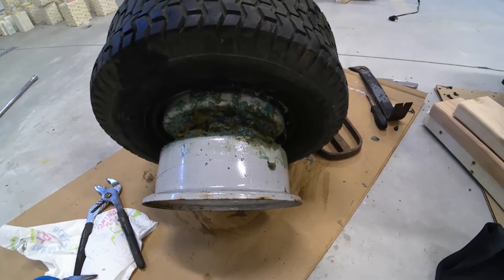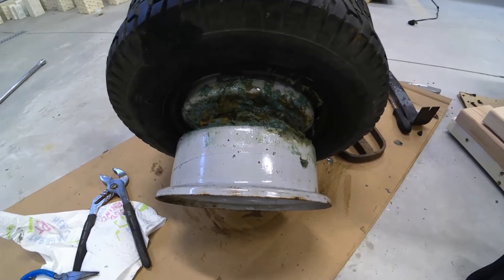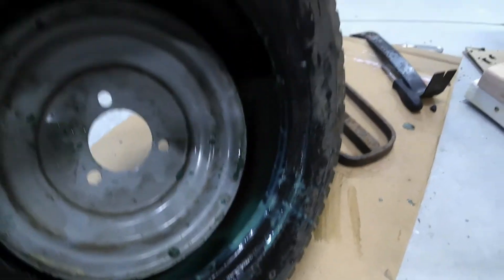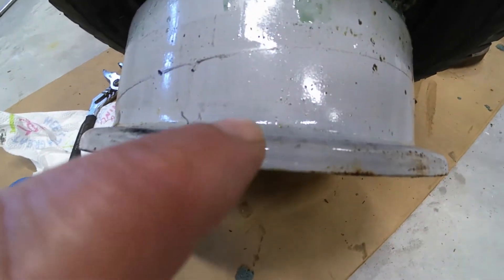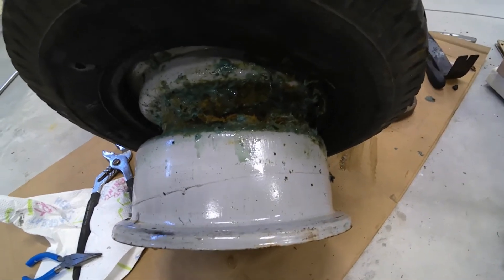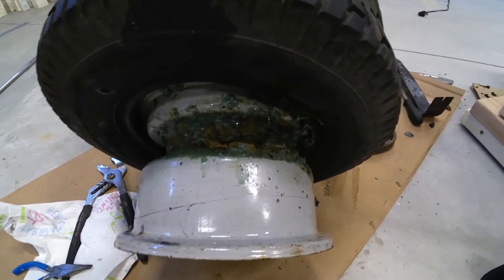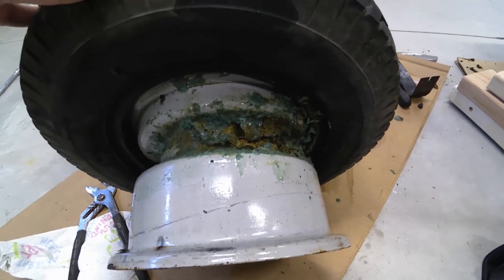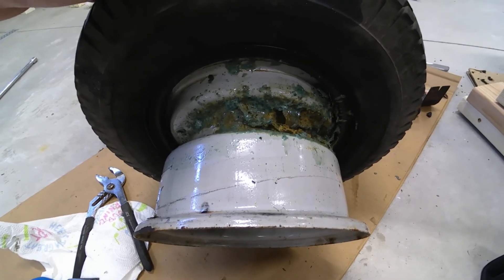What Tire Slime Looks Like Inside Tire and Why Mechanics Hate It!!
Here is why Tire Slime should be used as a last resort and why Tire repair shops usually charge more and ask if tire sealant has been used. Slime in non- explosive but it sure creates a mess! Slime has to be cleaned off rim to enable new tire to fully seat the bead on the rim or you will have bead leaks. Also patching and plugging tires will have a higher failure rate as the rubber cement cannot adhere to rubber as slime blocks it. USE IT AS A LAST RESORT!!